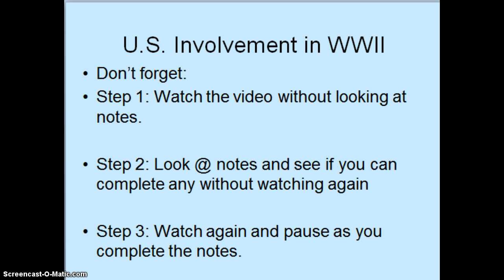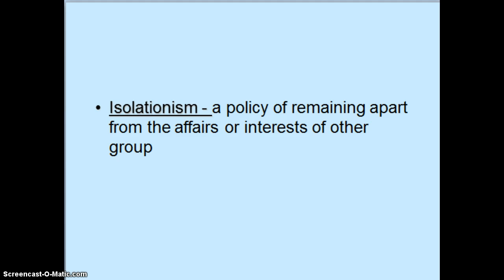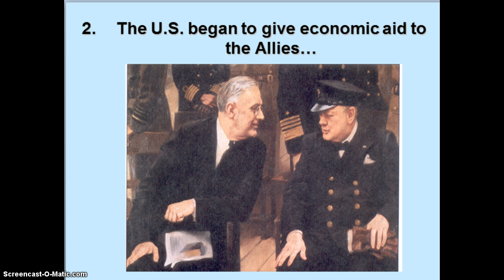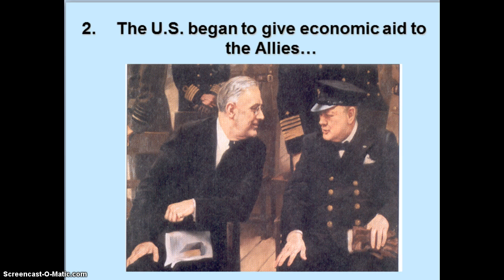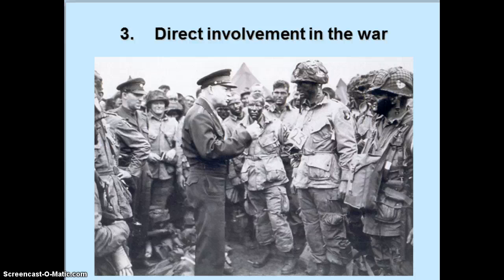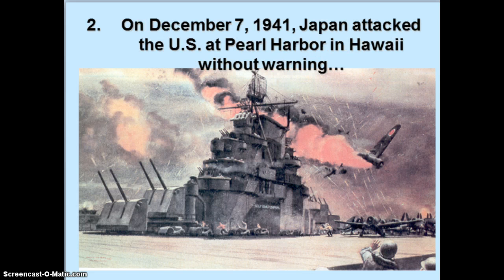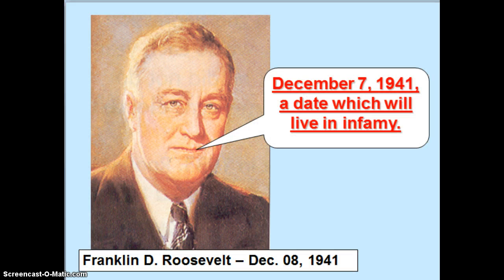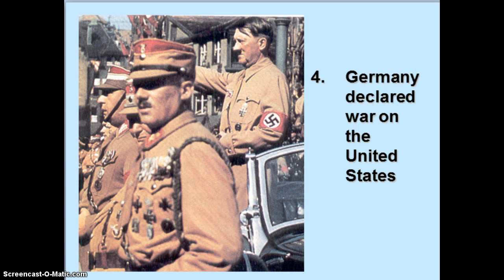U.S. Involvement in World War II